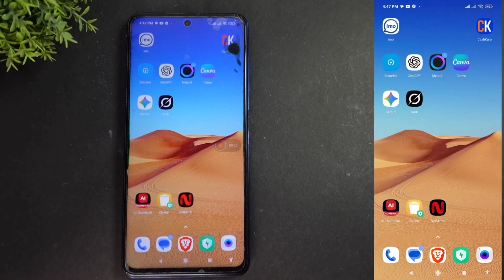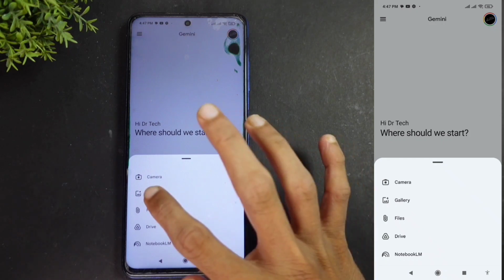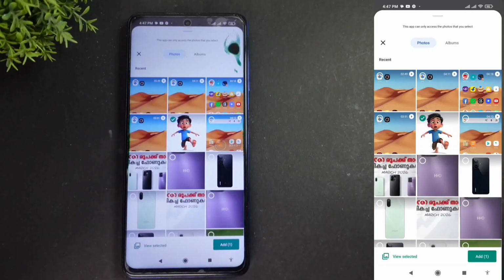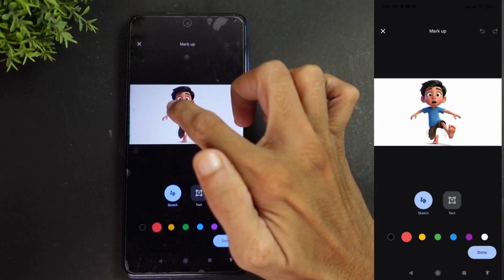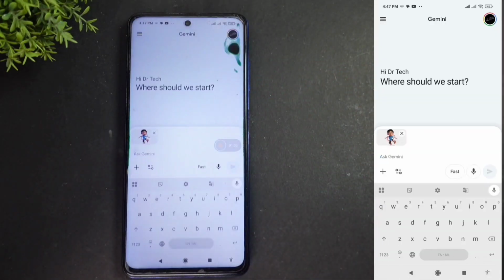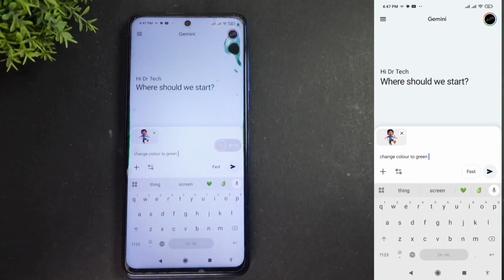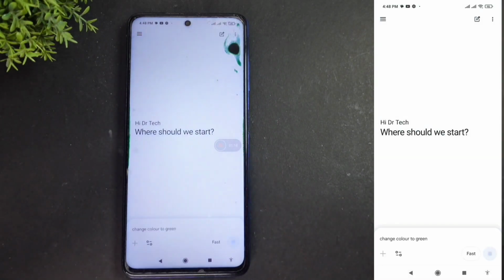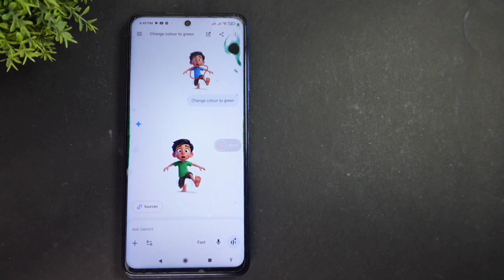How to Select, Mark, and Edit Any Part of an Image with Google Gemini | English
In this video, we will show you how to select, mark, and edit any part of an image using Google Gemini in English.
Follow this simple step-by-step guide to learn how to highlight specific areas and make edits easily with Google Gemini. If you want to quickly modify or improve parts of an image, this tutorial will help you understand the process in a clear and simple way.
Let’s explore how to select, mark, and edit any part of an image with Google Gemini in English.